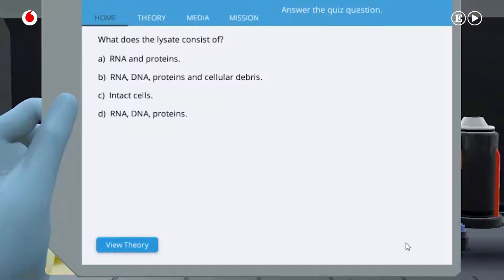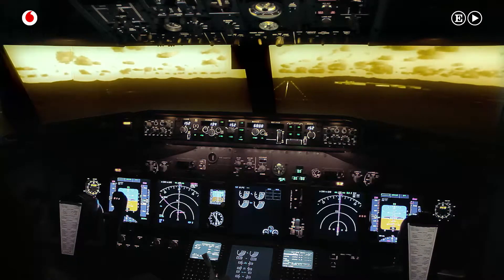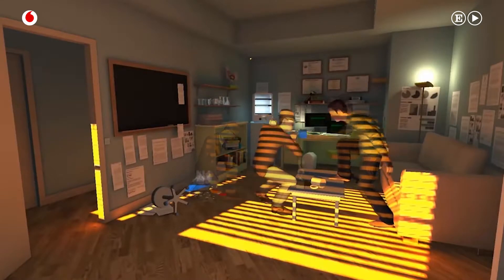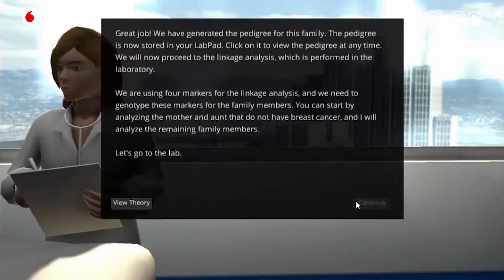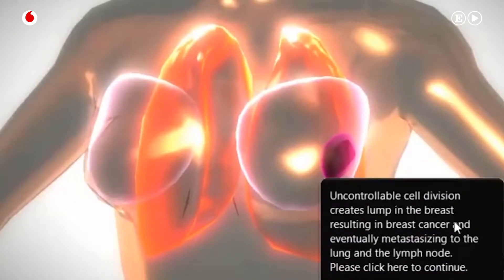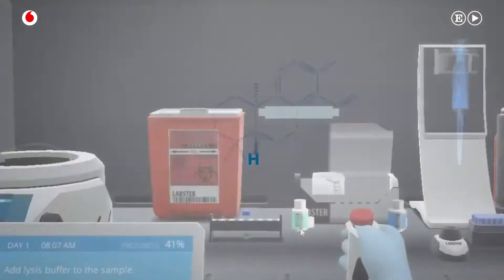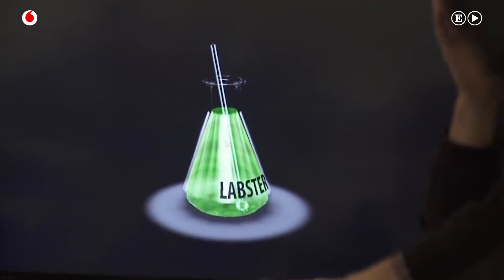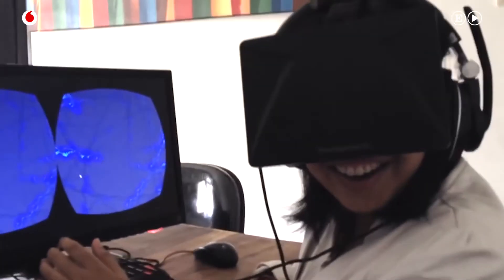El Pais + Labster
Co-founder Michael Bodekaer talks to El Pais about the massive benefits to using Labster.